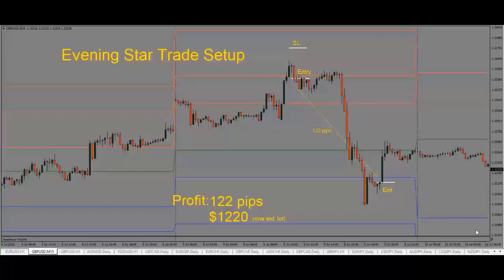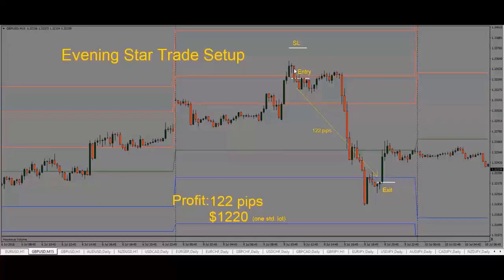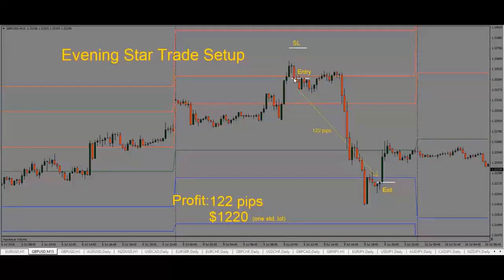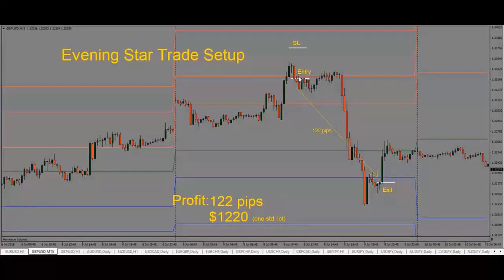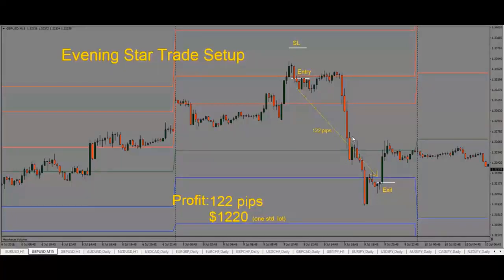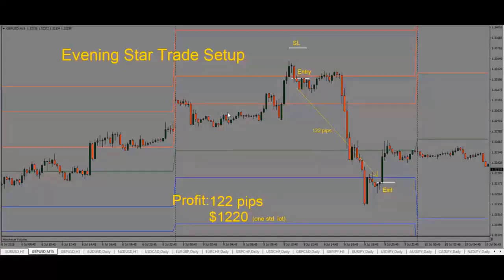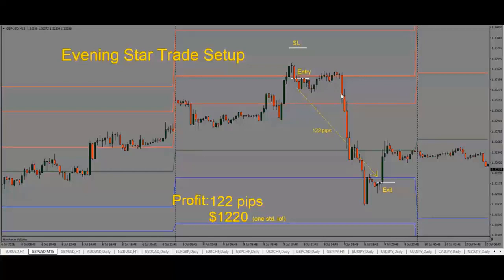Episode 311: Evening Star Trade Setup | Best Candlestick Patterns | Forex Trading Tips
An Evening Star is a bearish reversal pattern. This pattern consists of three candlesticks which are the bullish, indecision and bearish.

Episode Highlights:

Trading (00:37)